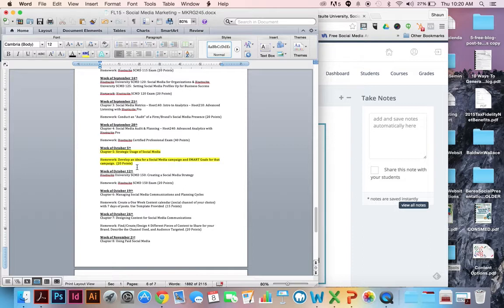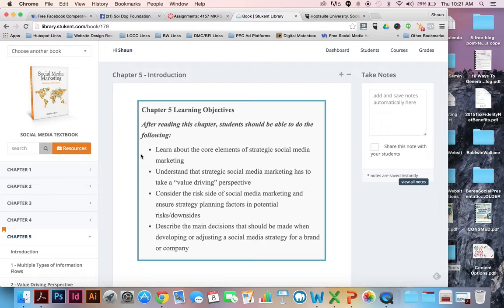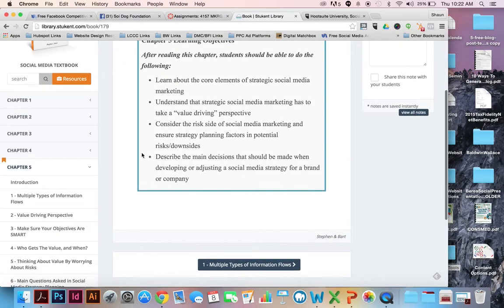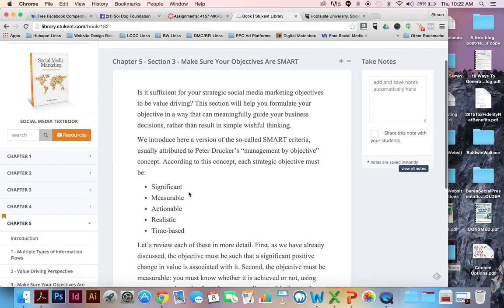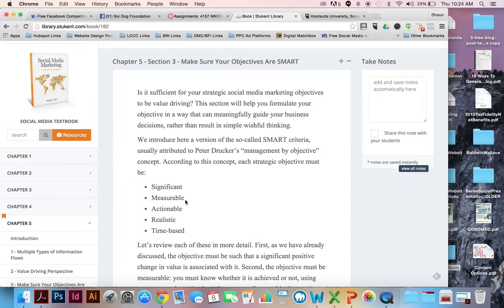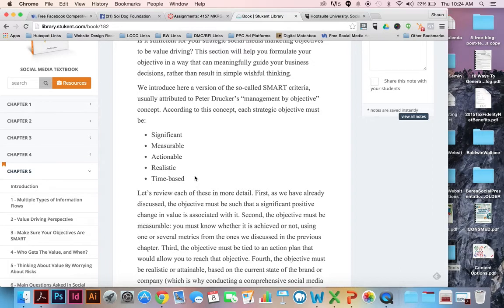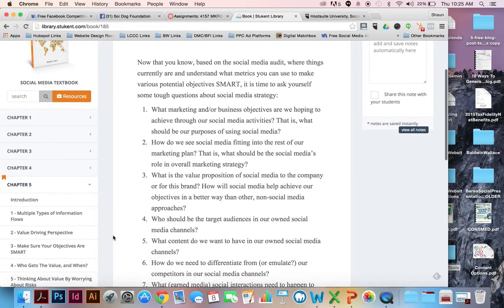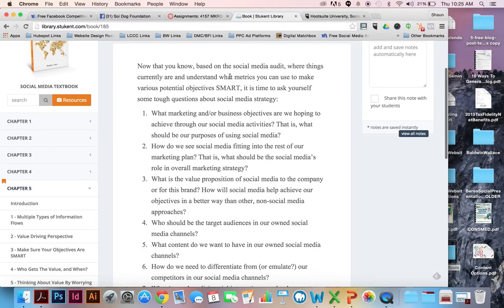Week Seven LCCC - Social Media Marketing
Week Seven's assignment revolves around creating a campaign with SMART goals. We'll discuss what these are in the video.